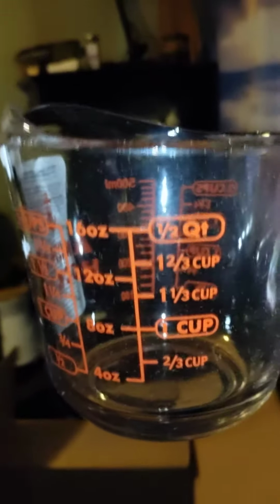Unboxing Walmart measuring cup.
just like the title and very sarcastic. been not for real though What the fuck? ... this is like a gag boxing that your family would give you on Christmas where you open up a big ass box but there's a fucking penny on the inside.